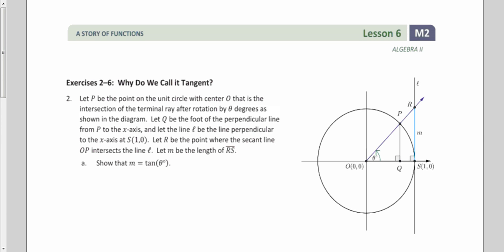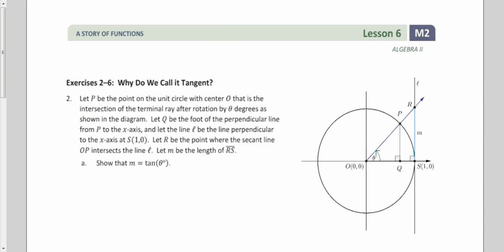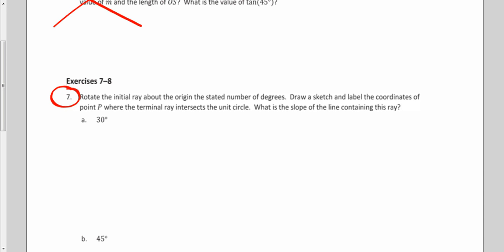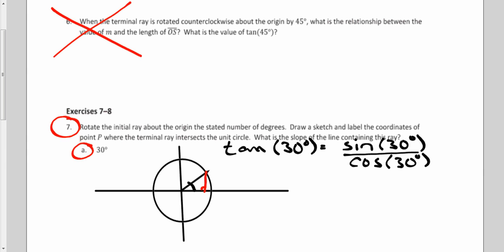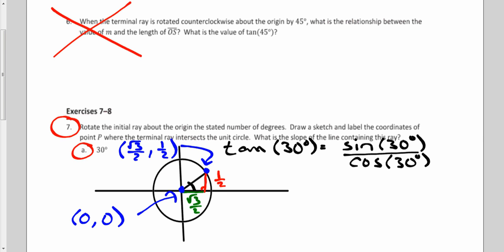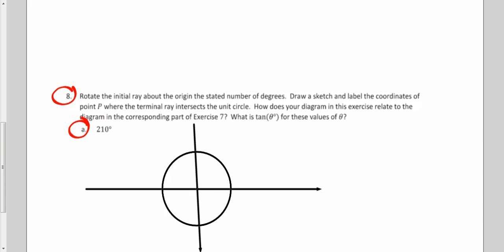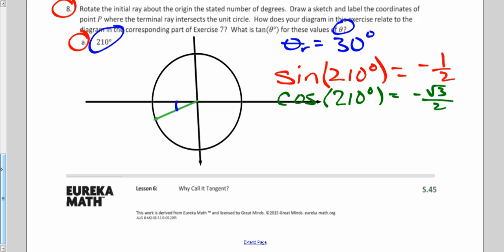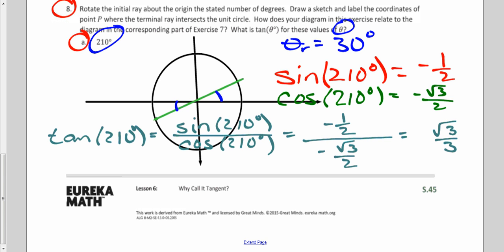Lesson 6 Why is it Called Tangent {Day 2}